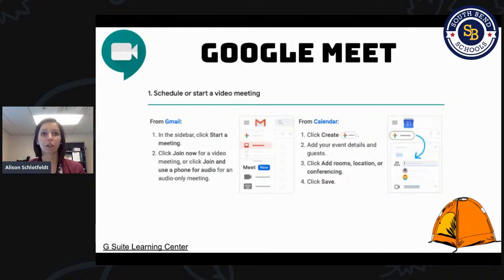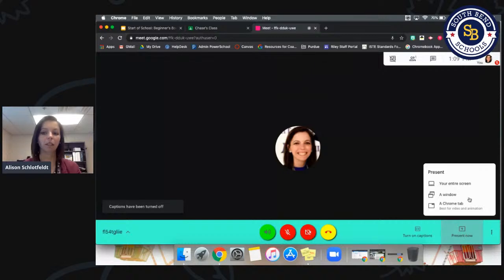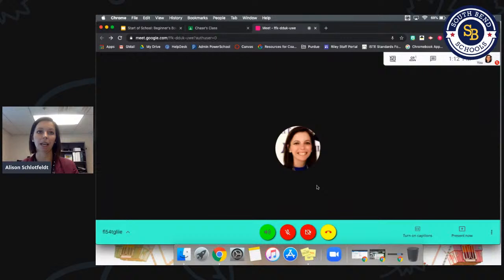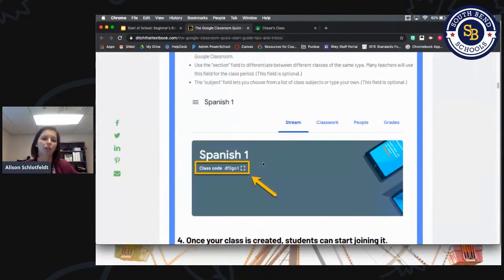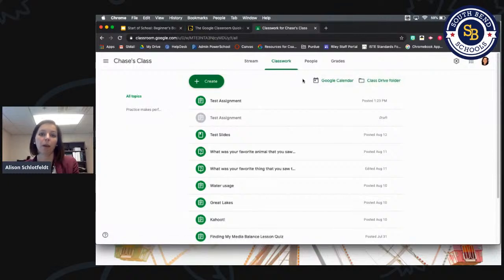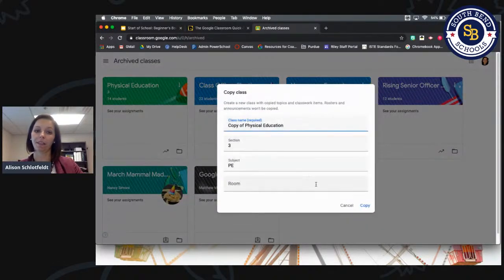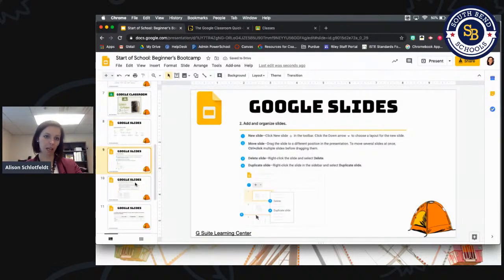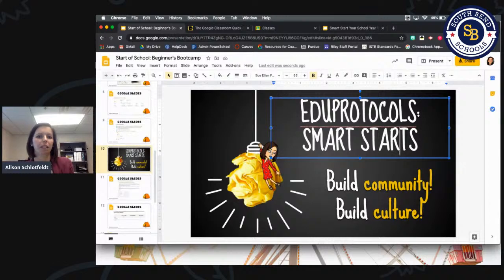Elementary Beginner's Bootcamp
Google Classroom, Google Slides, and Google Meet